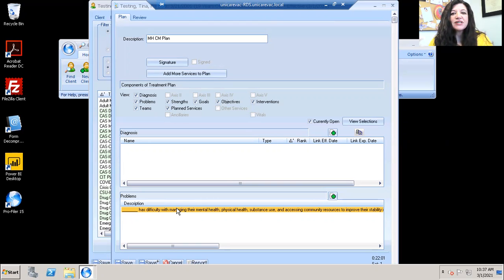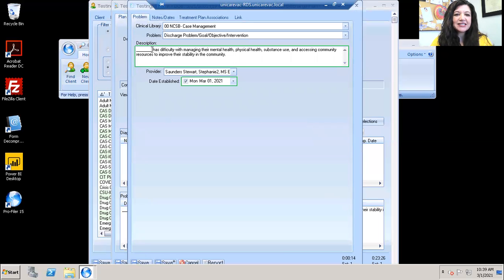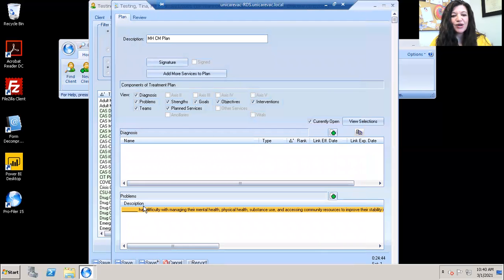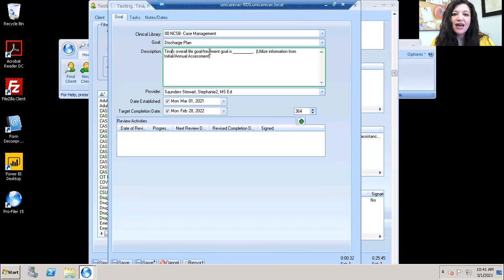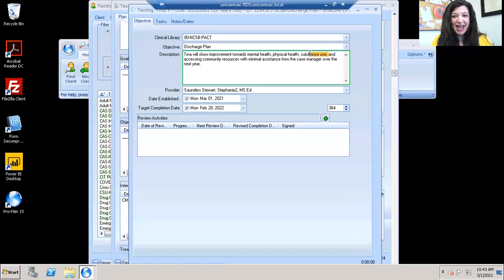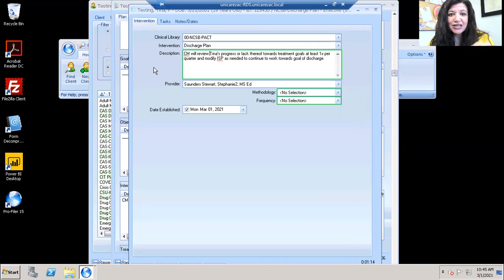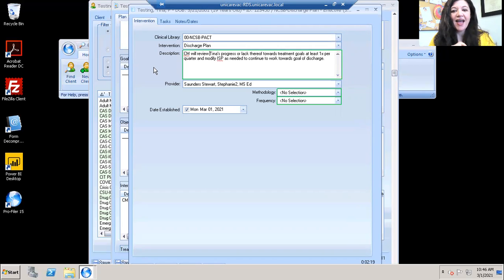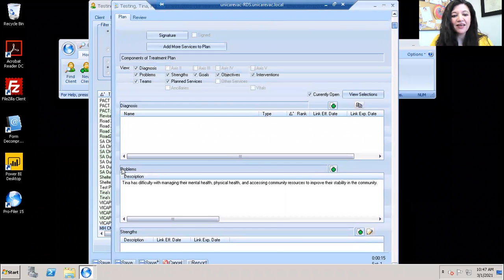Defaulted Problem, Goal, Objective and Intervention: Discharge Planning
Some programs have a Problem, Goal, Objective, and Intervention defaulted into their ISPs. This video will show you how to edit and personalize this info.

As always, this information shown is a practice/training chart, and no consumer information will ever be shared.